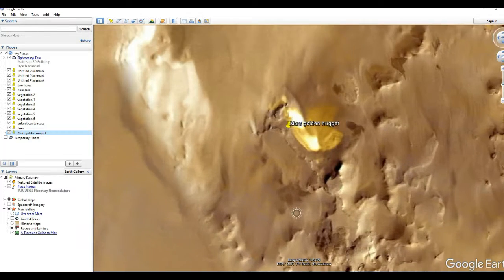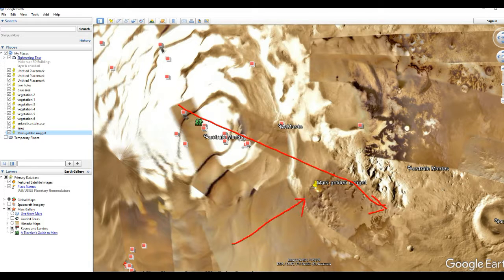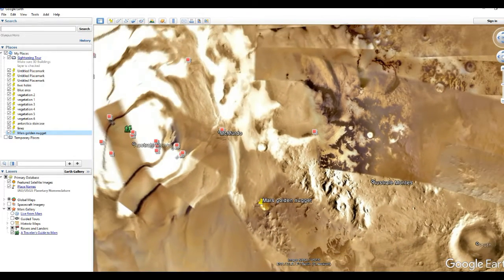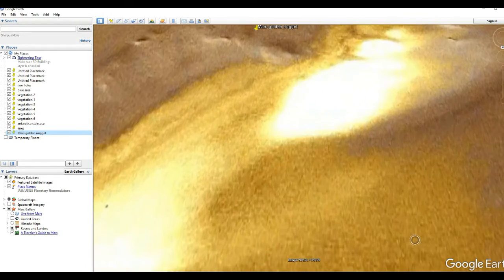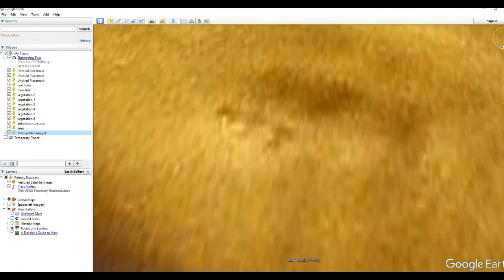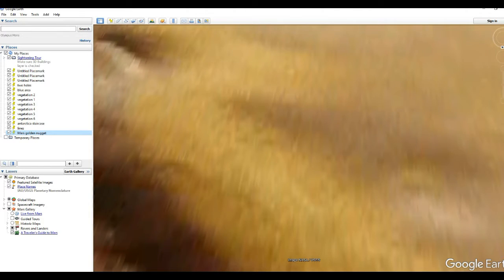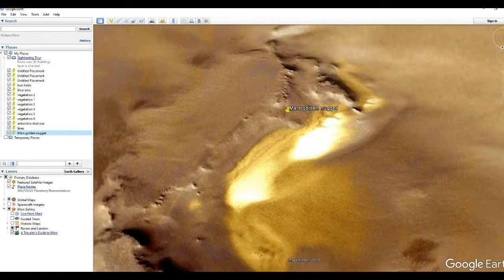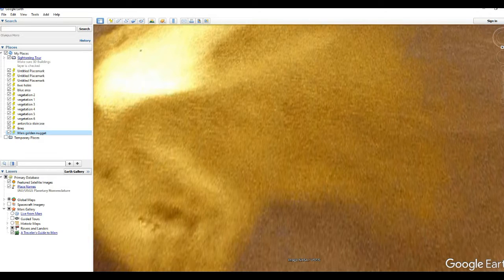A strange golden anomaly sits near the south pole of Mars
83°18'52.65"S latitude
 20°59'43.61"E longitude
I call this area the golden nugget anomaly. After reviewing the area I have concluded that most likely we are seeing vegetation in bloom. In the area where I live goldenrod is notorious for taking over fields and blooming this way.